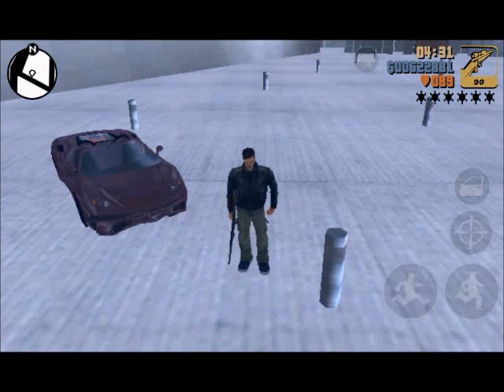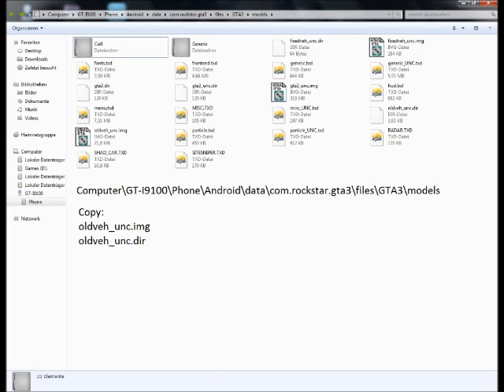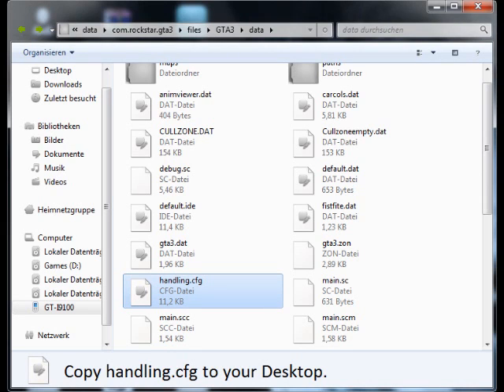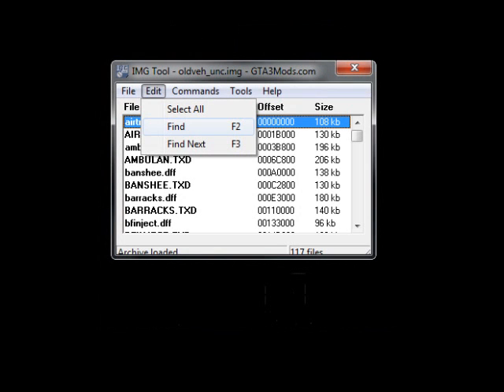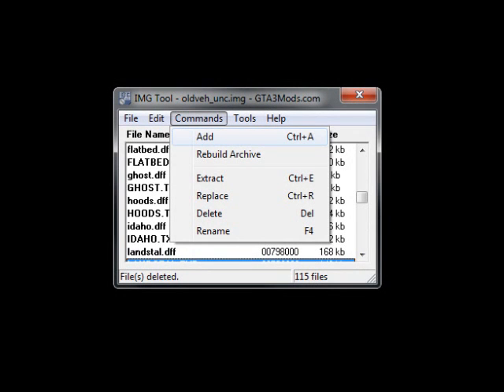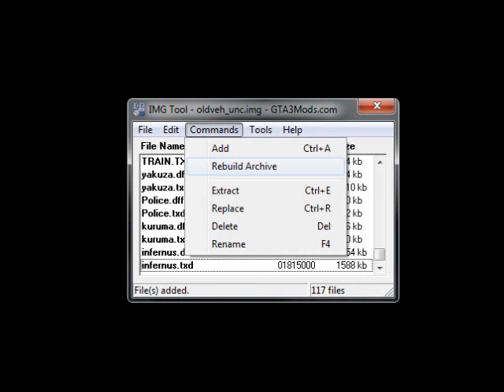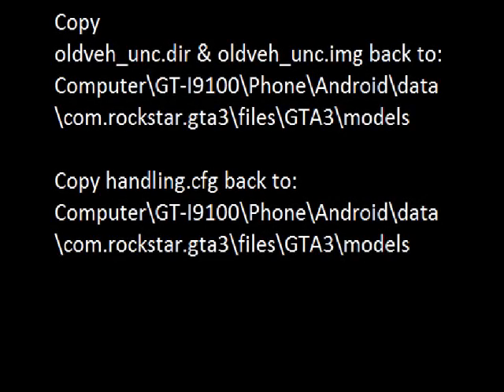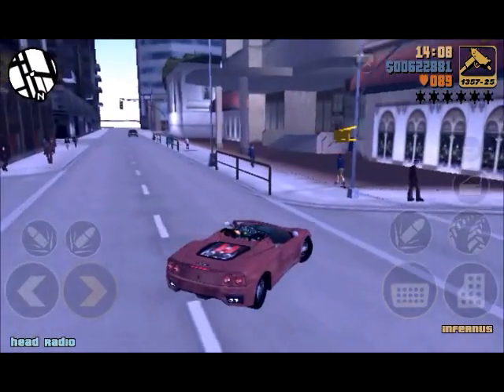[How To] GTA III Android modding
Englisch: In this Tutorial I'll schow you how you can modify GTA III on you smartphone.

German: In diesem Tutorial zeige ich euch wie ihr GTA III für android modifizieren könnt.

ThexJoker